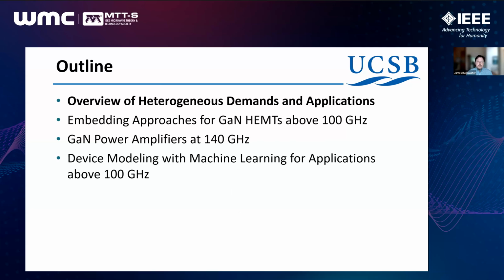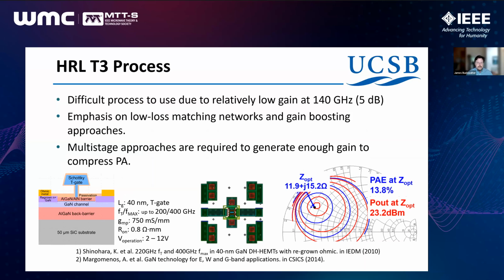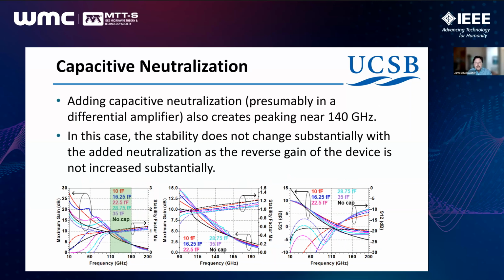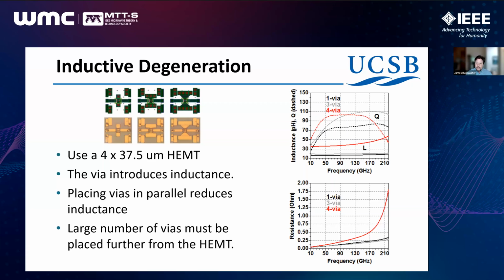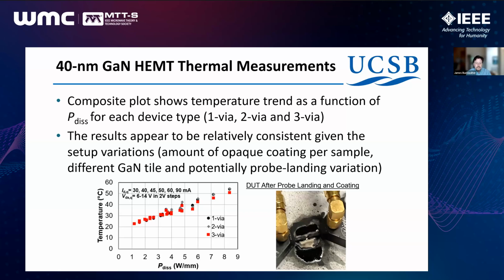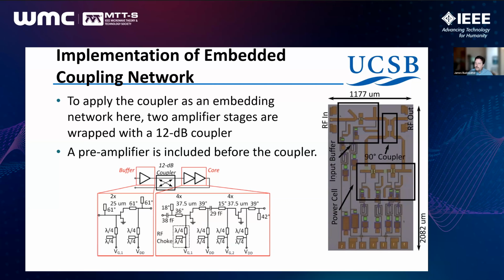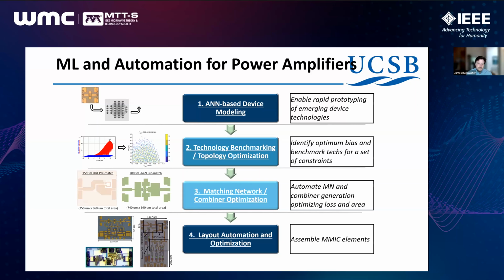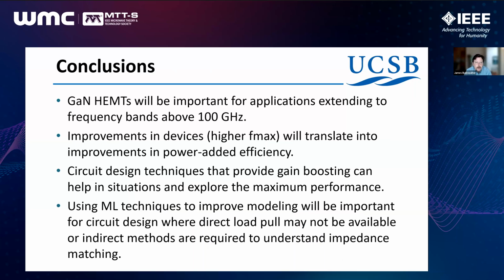GaN HEMTs using RF Power Amplifiers above 100 GHz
This talk will review the potential for GaN device technologies in communication and radar systems above 100 GHz. I will present recent work on the modeling of transistors for high-efficiency loadline matching above 100 GHz. Then I will discuss embedding network approaches to maximize the gain of GaN devices under different performance constraints in power amplifiers. Finally, I will present preliminary results on the use of these embedding networks for general design problems.